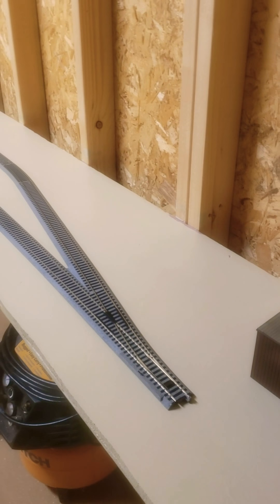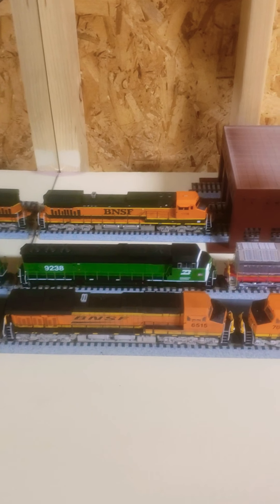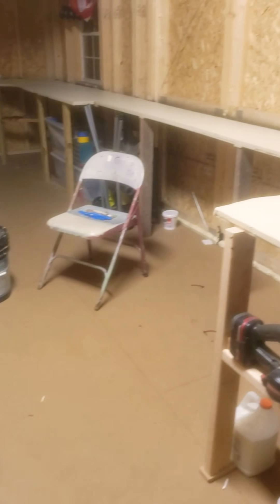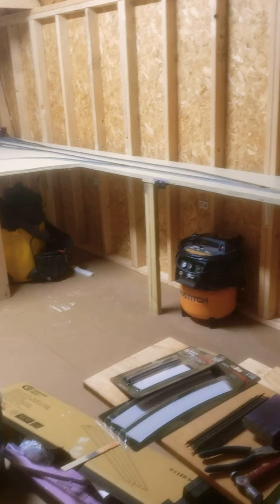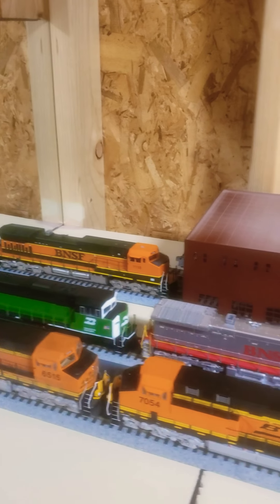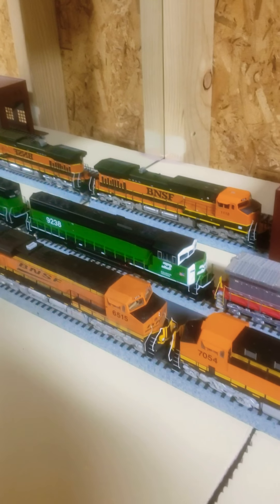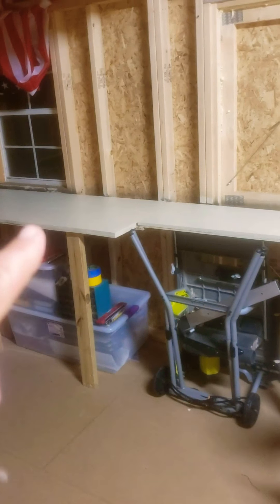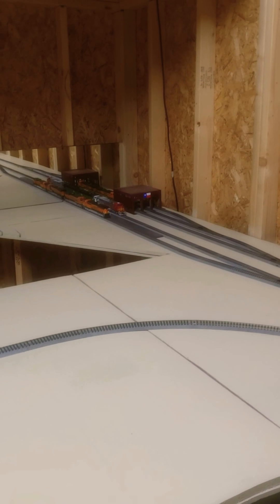BNSF HO Scale Layout #1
Melville, TX  BNSF Engine Facility